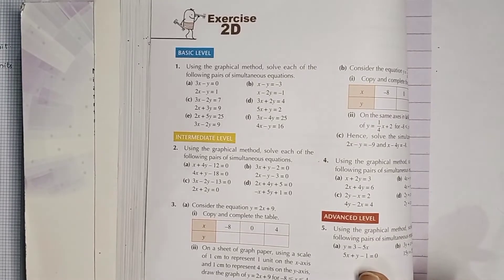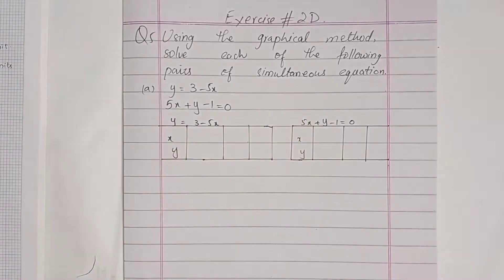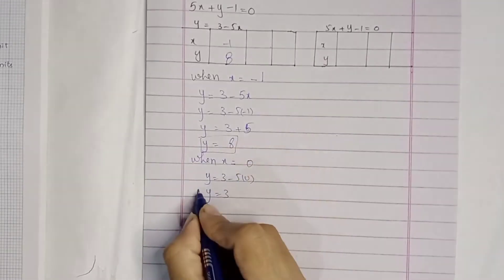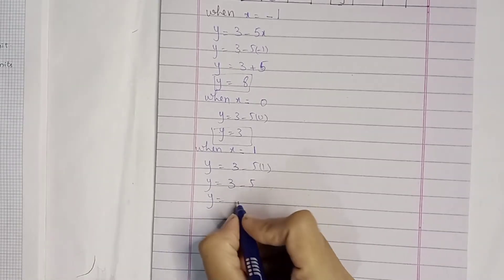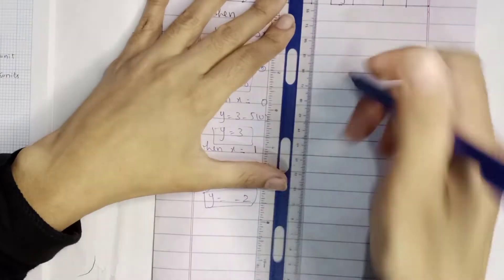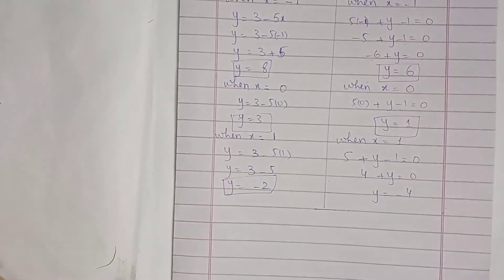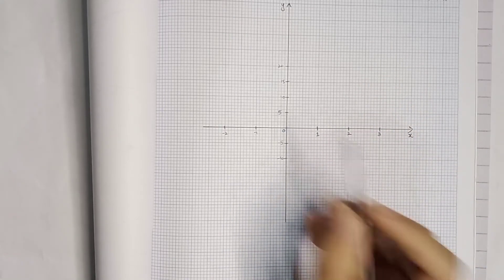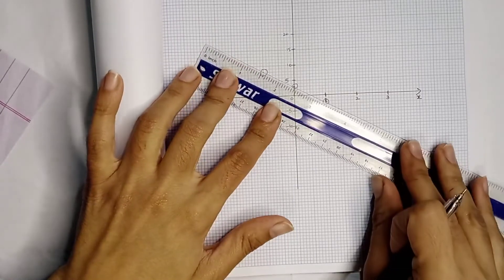Same Questions in both books, Linear Equations, D2, Ex#2D, D3(Updated Edition), Ex 4D, Q 5.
Same Questions in both books, Graphs of Linear Equations and Simultaneous Equations, D2, Ex#2D,  D3(Updated Edition), Ex 4D, Q  5.

These are the same questions in both books 😊

Oxford Mathematics 2, D2, NSM, Chapter no 2, Graphs of Linear Equations and Simultaneous Equations, Exercise 2D, Q 5, New Syllabus, Graphs of Linear Equations, 7th Edition.

Oxford Mathematics 3, D3, NSM, Chapter no 4, Graphs of Linear Equations and Simultaneous Equations, Exercise 4D, Questions no 5, New Syllabus, Updated 7th Edition, According to SNC.

O levels Maths
IGCSE Maths
8th grade maths

 The gradient of a straight line.
find the gradient and y_intercept.
Equations of horizontal lines,
Equations of vertical lines,
Graphs of Linear equations in the form ax+by=k.
Solving simultaneous linear equations. using the Graphical method,